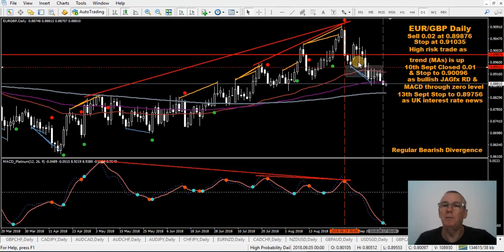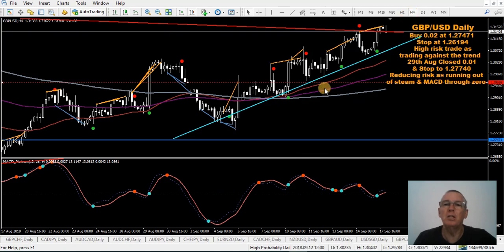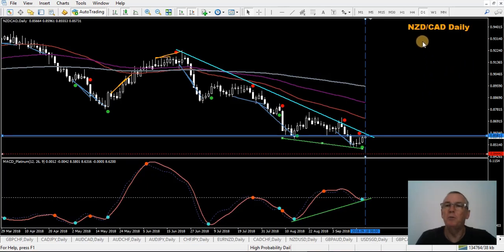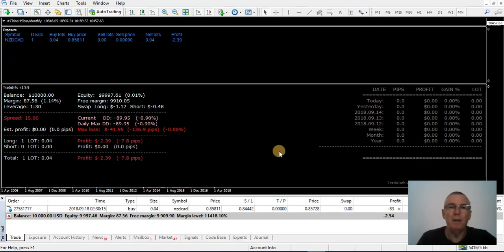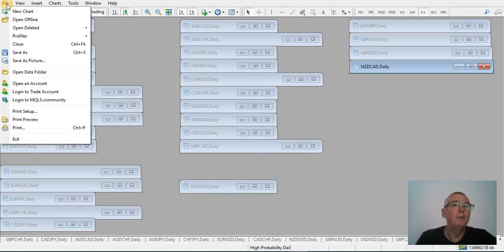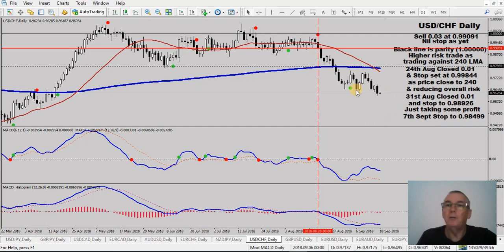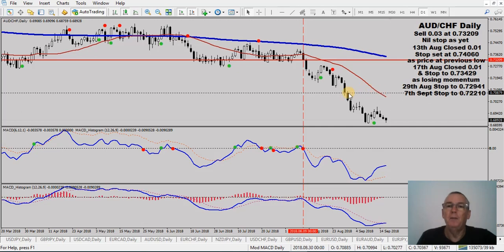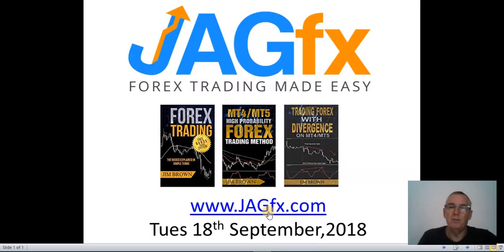JAGfx Daily Tues 18th September 2018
This is my Daily video where I go over what I have done this morning on the Daily charts, on both the Mod MACD and High Probability methods.  There was plenty of trade management and one new trade taken.

HP: EUR/GBP, GBP/USD, GBP/NZD, NZD/CAD
MM: USD/CHF, AUD/CAD, AUD/CHF, CAD/CHF, NZD/CAD